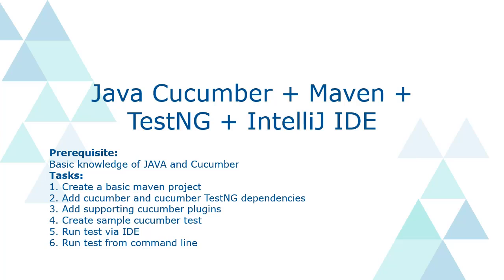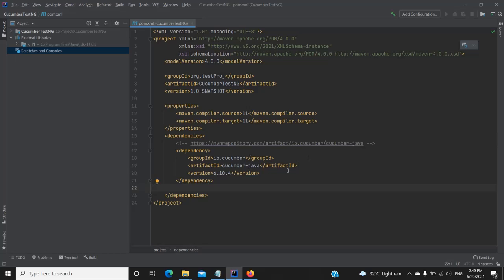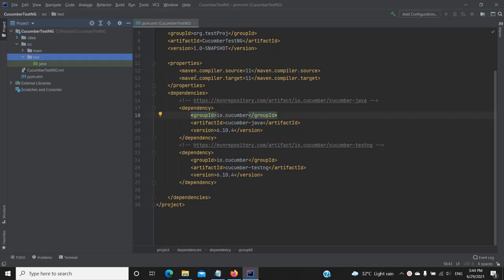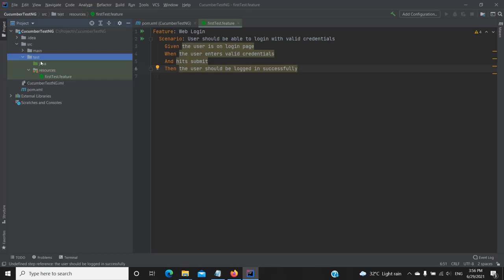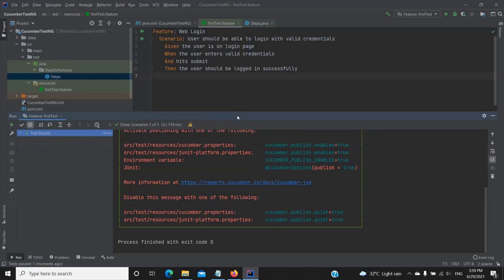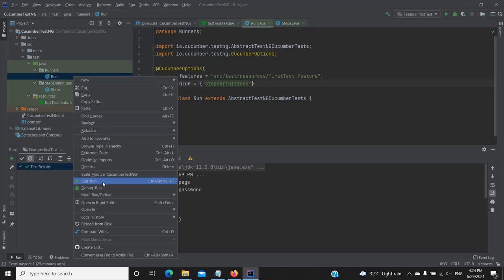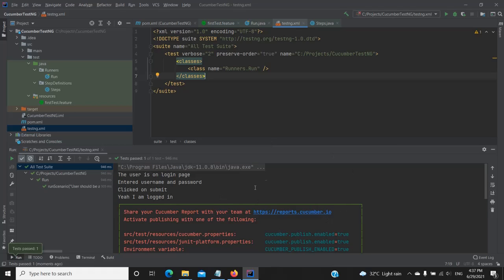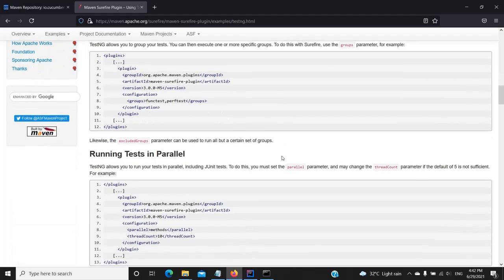Java + Cucumber + TestNG +IntelliJ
This video describes the process of creating and running an automation test project in IntelliJ IDE using Java, cucumber and TestNG combination
Basic Steps involve:
1. Creating a basic maven project
2. Adding cucumber and cucumber TestNG dependencies in pom.xml
3. Add supporting cucumber plugins to intelliJ i.e. "Gherkin", "Cucumber for Java" and "Create TestNG xml"
4. Create sample cucumber test
5. Run test via IDE
6. Run test from command line using maven command i.e. mvn test